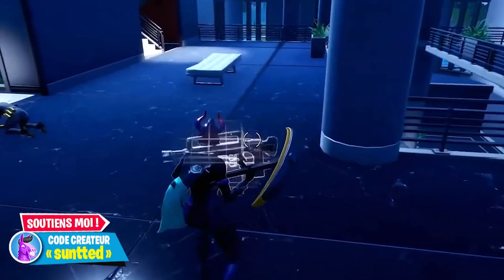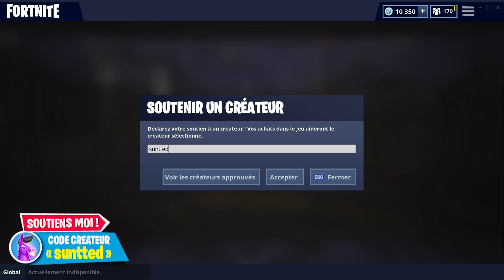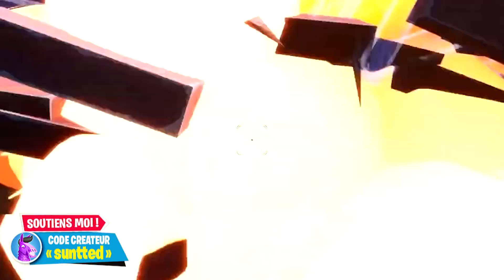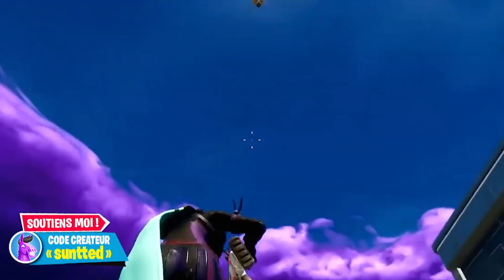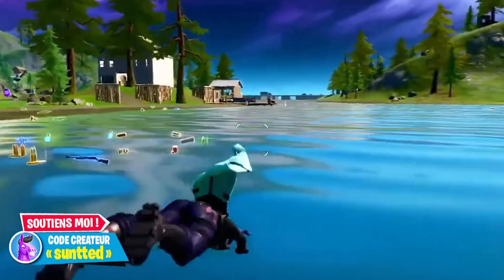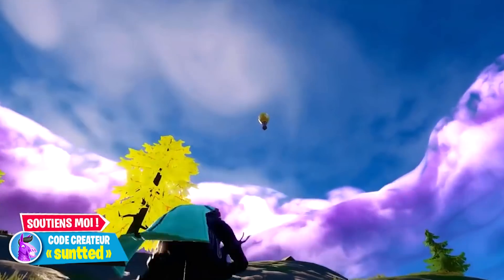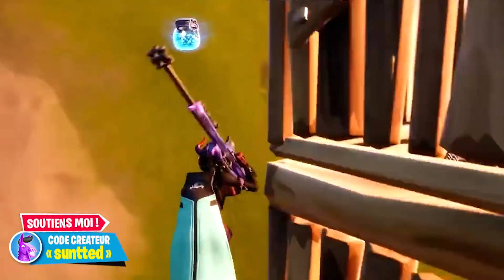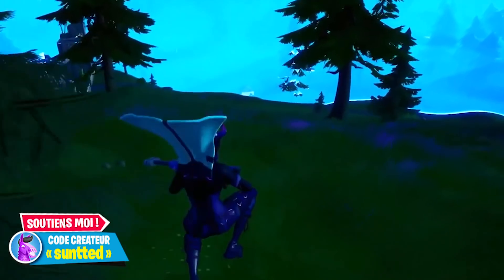DEADPOOL SANS MASQUE GRATUIT sur FORTNITE !!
⭐️ CODE CRÉATEUR  suntted ⭐️ MERCI À CEUX QUI ME SOUTIENNENT !!

(Il sera diffusé dans une de mes prochaines videos)

🏞MA CARTE en CREATIF ➔ (PROCHAINEMENT)
🧢MA BOUTIQUE OFFICIELLE ➔ (PROCHAINEMENT)

🔵 MON SETUP 🔵
- Fond Vert Rétractable : Elgato Gaming ➔